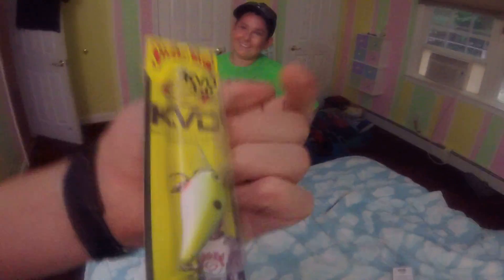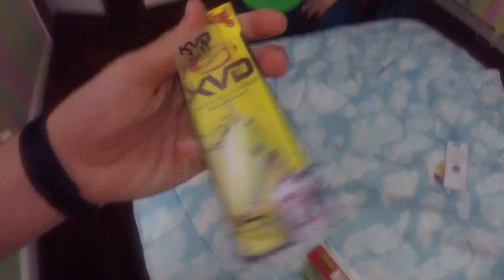My brothers funny way of my $20 Walmart challenge really funny